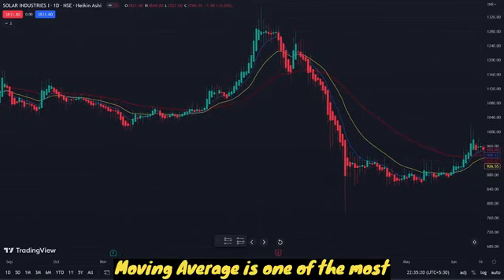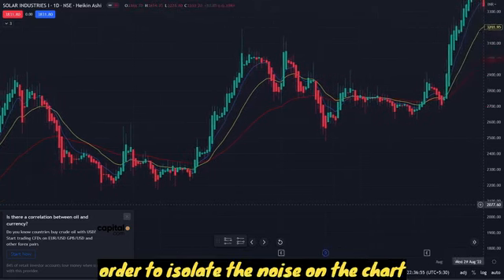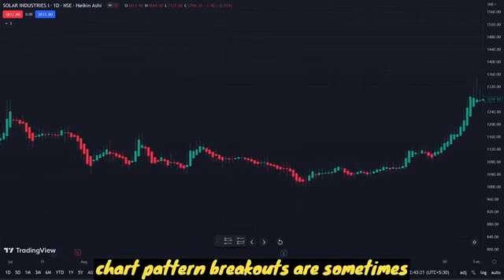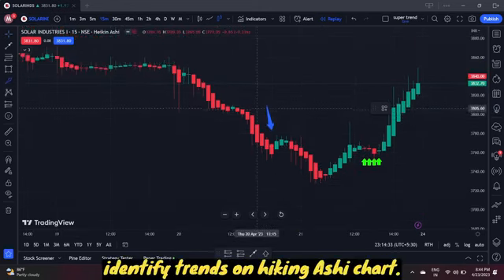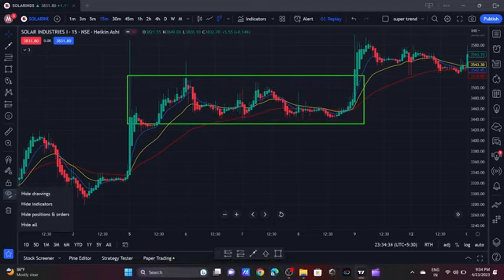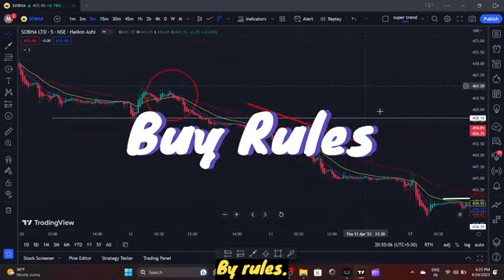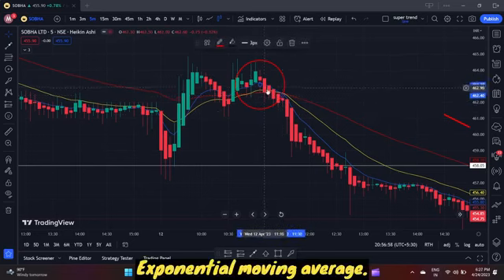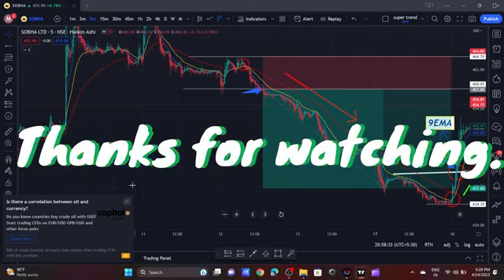Heikin Ashi vs Candlestick 🔥 Which One Makes More Profit?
In this video, we reveal the ULTIMATE Heikin Ashi Trading Strategy and compare it with traditional Candlestick charts to show you which one is better for trading.

If you are confused between Heikin Ashi vs Candlestick, this video will clear everything step by step. You will learn how professional traders use Heikin Ashi to identify trends, avoid fake signals, and increase profits.

🔥 What You Will Learn:

What is Heikin Ashi and how it works

Difference between Candlestick and Heikin Ashi

Best Heikin Ashi strategy for beginners

Entry & Exit strategy (simple rules)

Trend confirmation secrets used by pro traders

💡 Why Heikin Ashi?
Heikin Ashi smooths price action and helps you stay in trends longer, reducing emotional trading decisions.